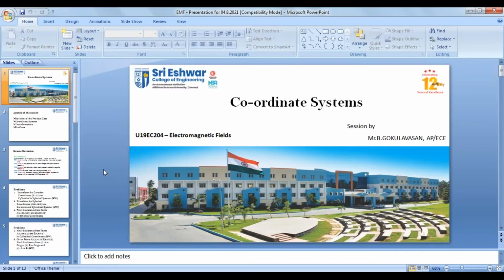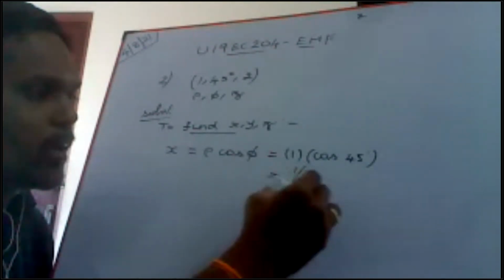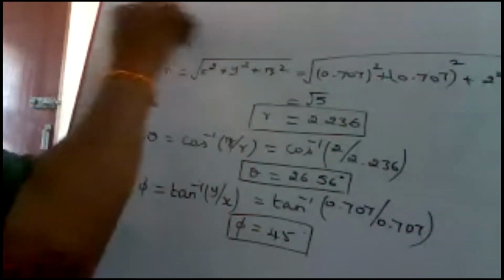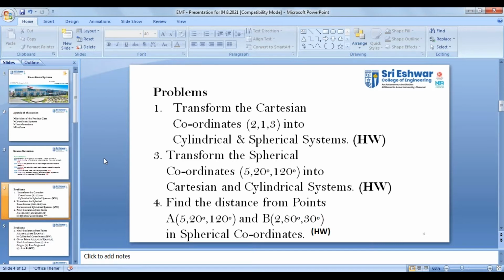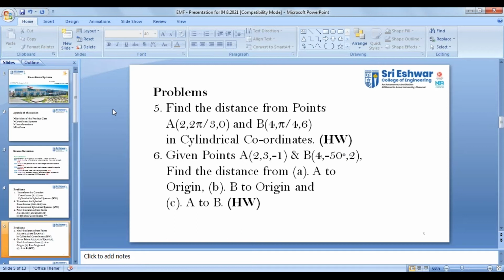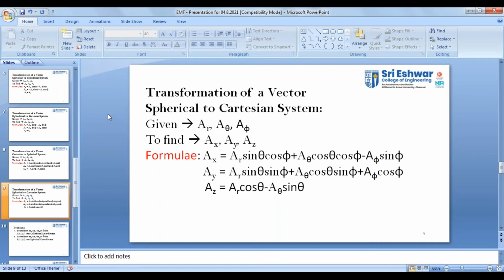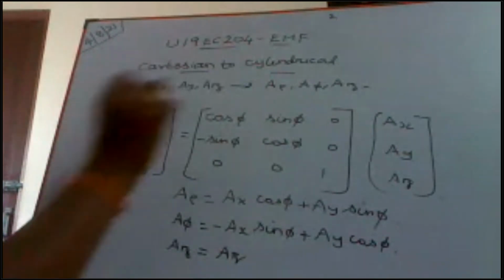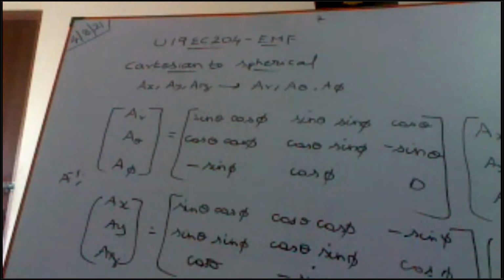Co ordinate Systems